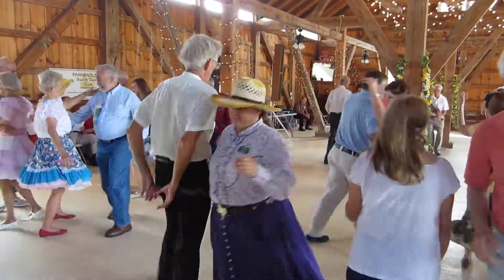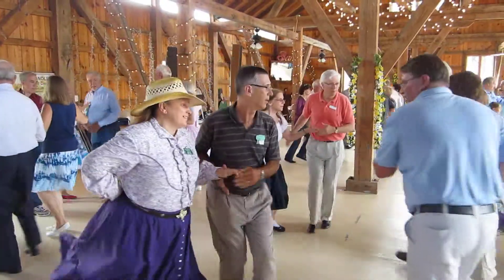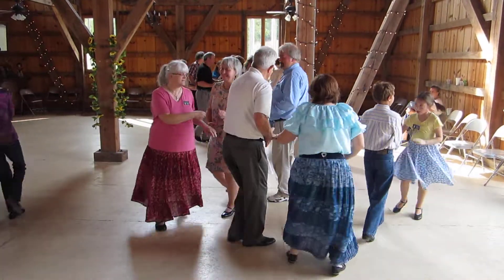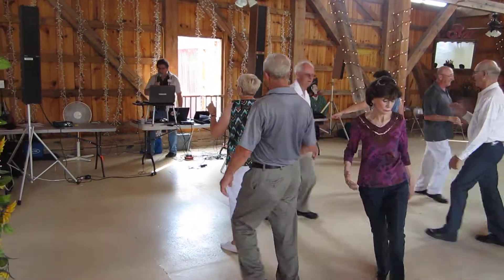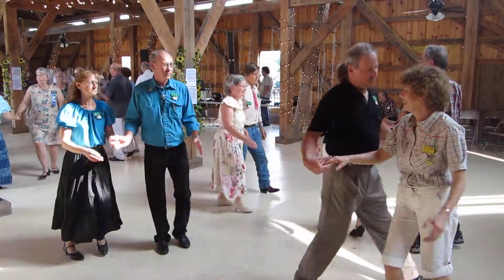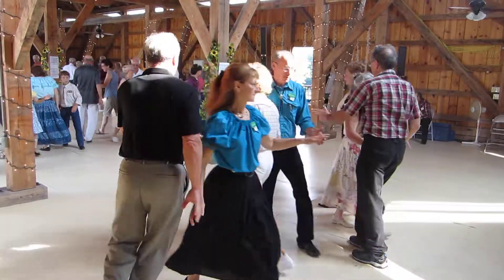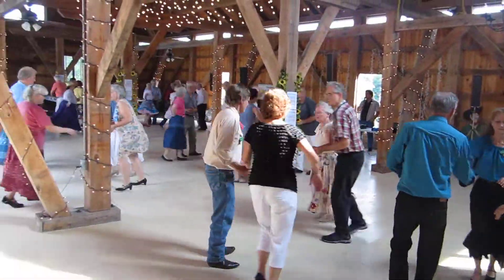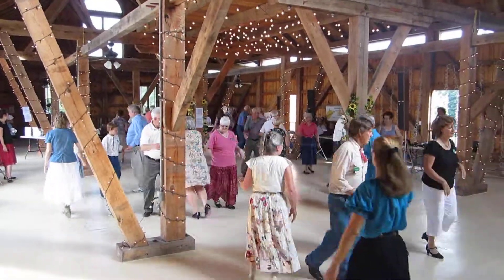70 ART LAVIGNE PATTER CALL AT PANHANDLER'S BARN DANCE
BENEFIT DANCE FEATURING  RICH STEADMAN, ART LAVIGNE, CARL ODELL, GARY PROCTOR, BUTCH BLOXOM AND JERRY GOSHORN IN WEST VIRGINIA SEPTEMBER 6, 2014